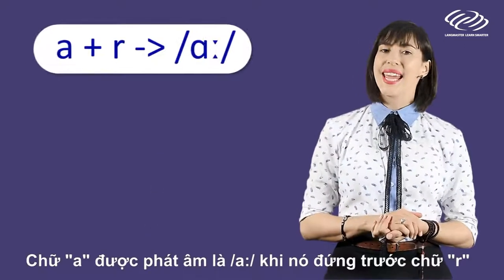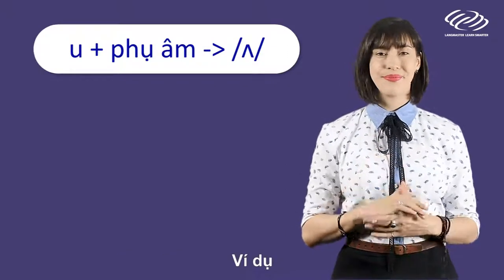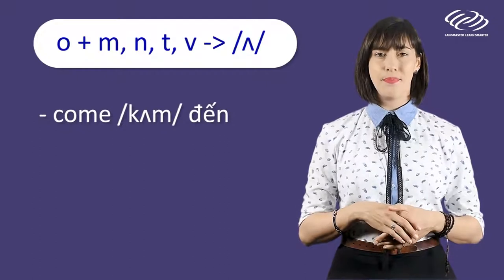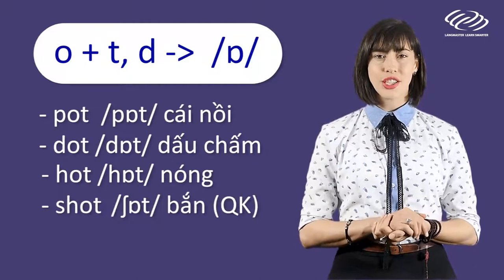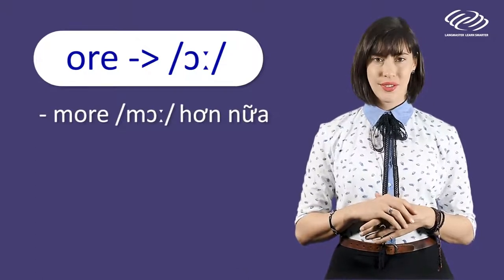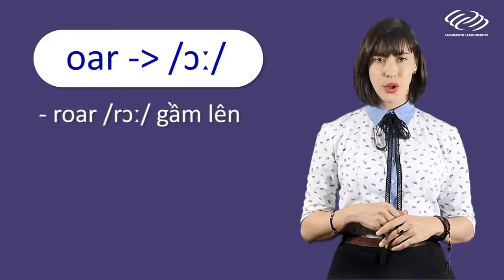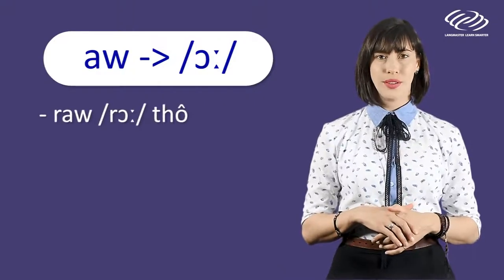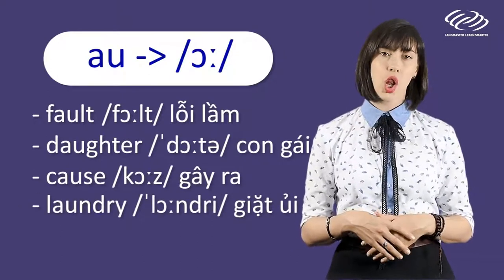Langmaster Tuyệt chiêu đánh vần tiếng Anh dễ như tiếng Việt tập 3 Học tiếng Anh giao tiếp